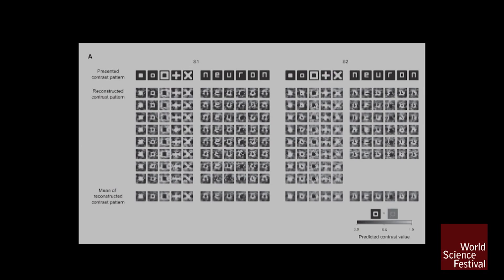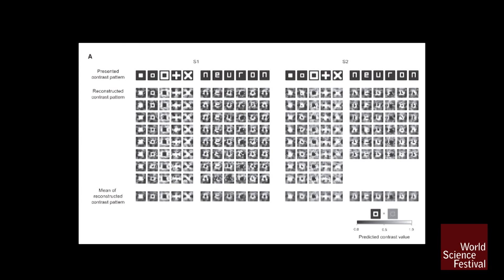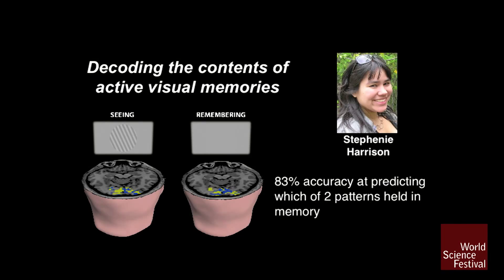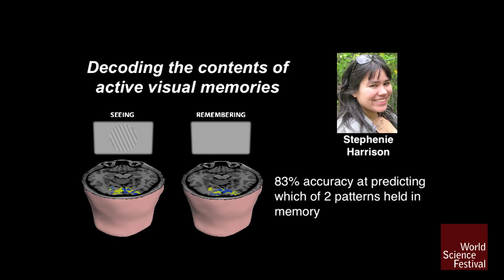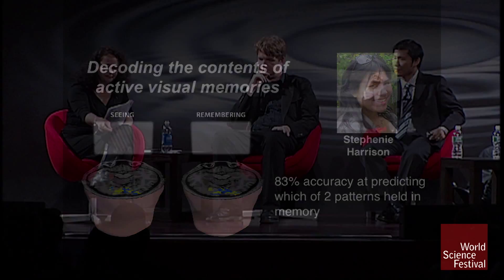The Faint Echoes of Memory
Neuroscientist Frank Tong elaborates on the processes used by scientists to decipher what a person is visualizing. The insights gained by being able to visualize the human brain as it both looks at and then later remembers a pattern, have led to some interesting conclusions about memory and the imagination.